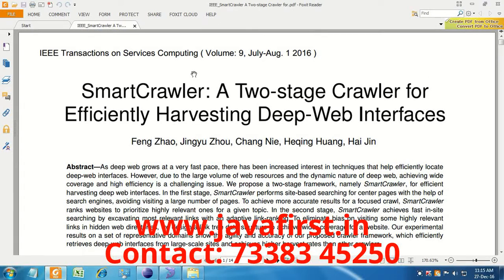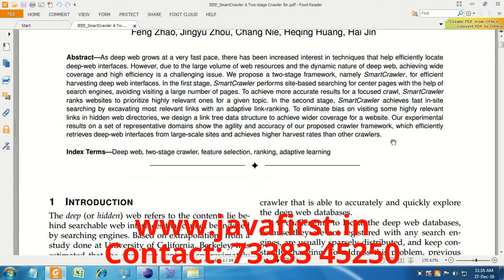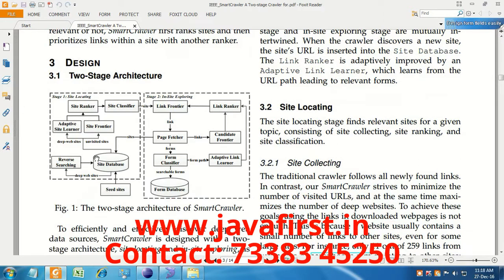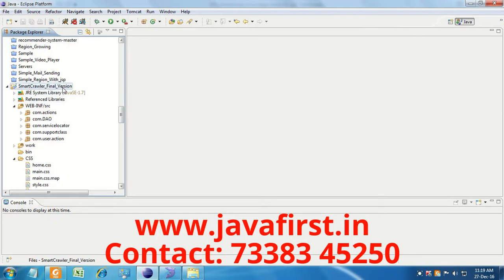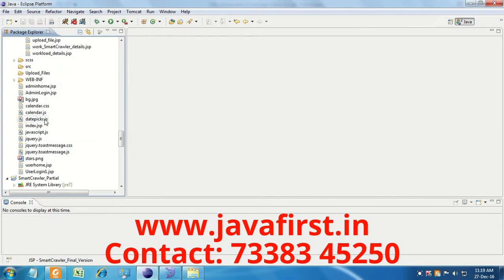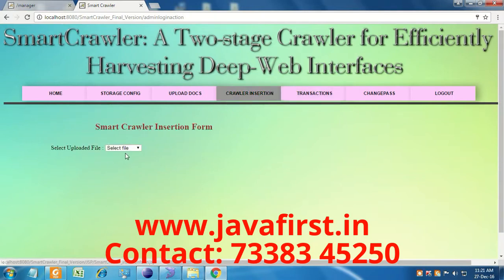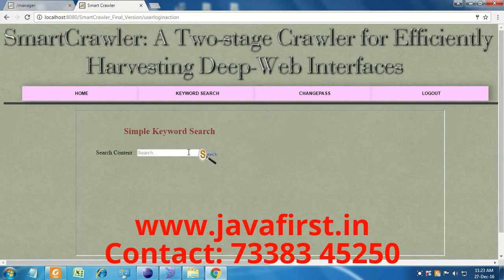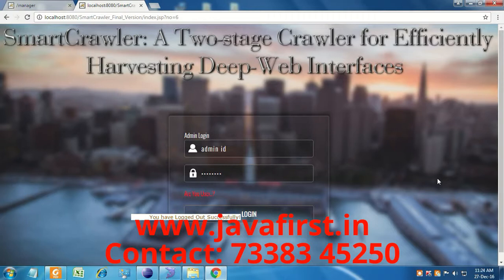IEEE 2016: SmartCrawler: A Two-stage Crawler for Efficiently Harvesting Deep-Web Interfaces